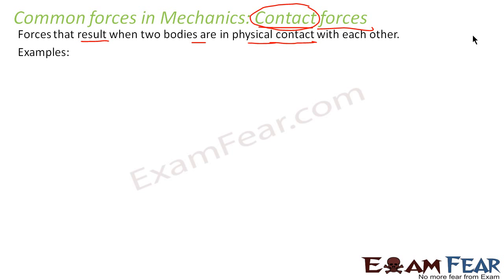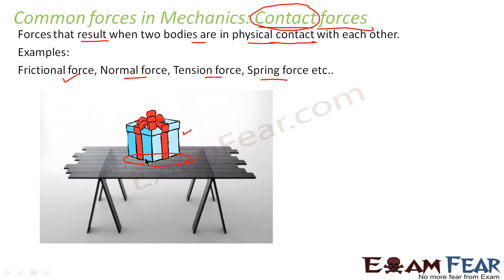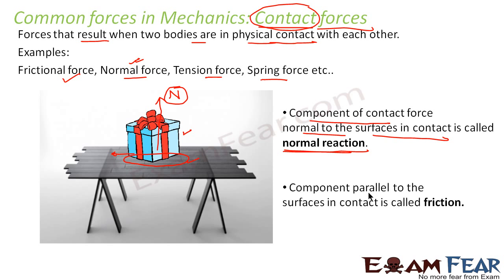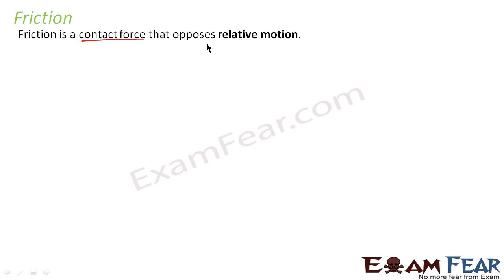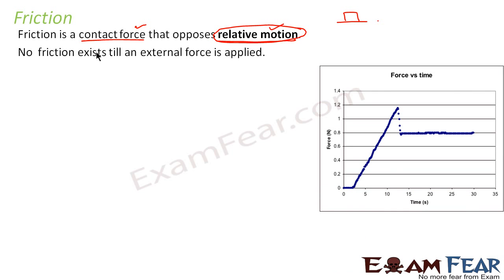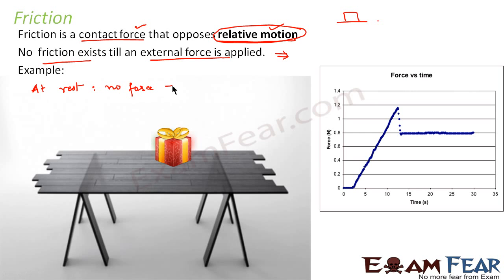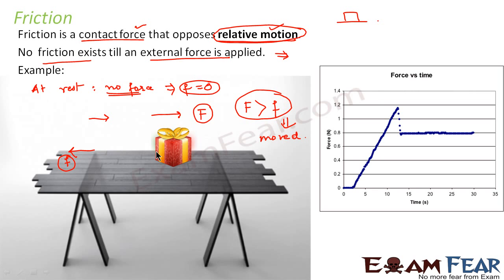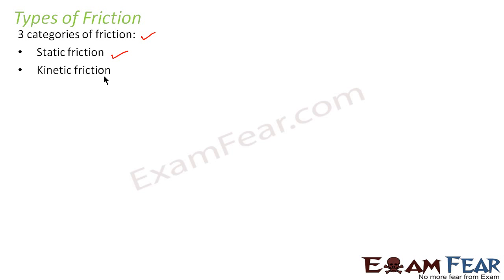Physics Laws of motion part 12 Contact force, Friction CBSE class 11